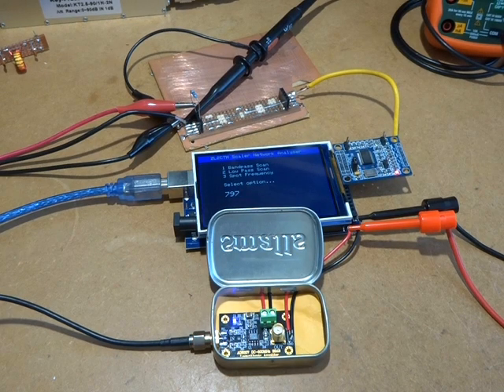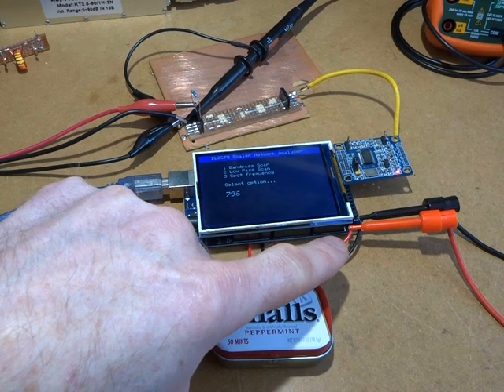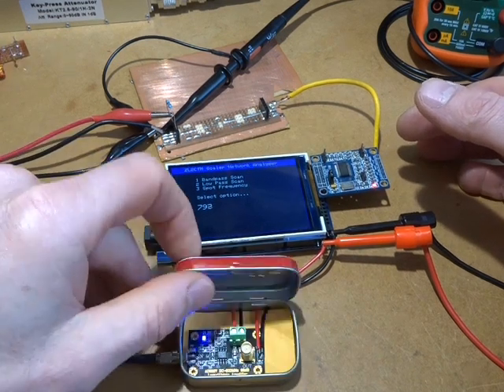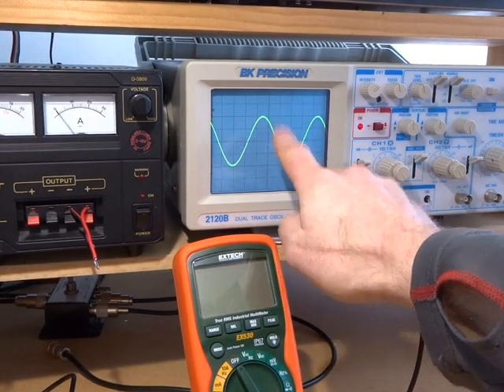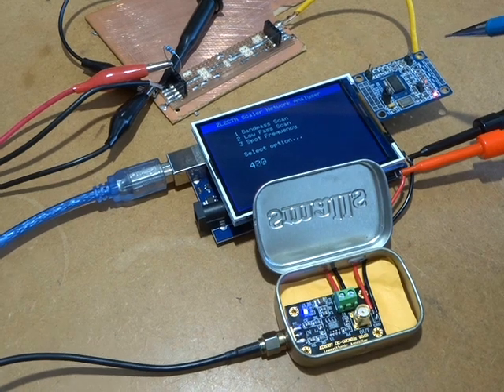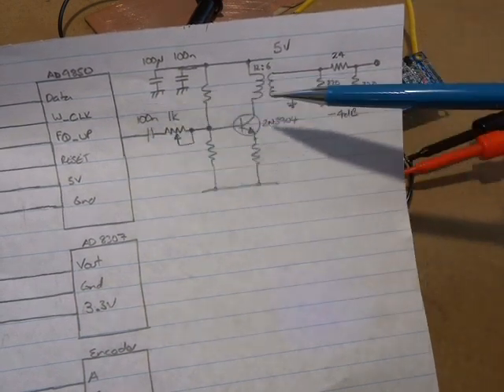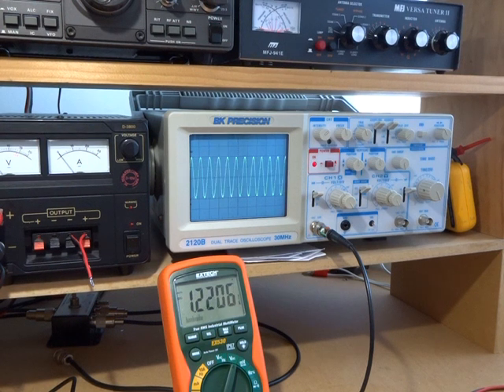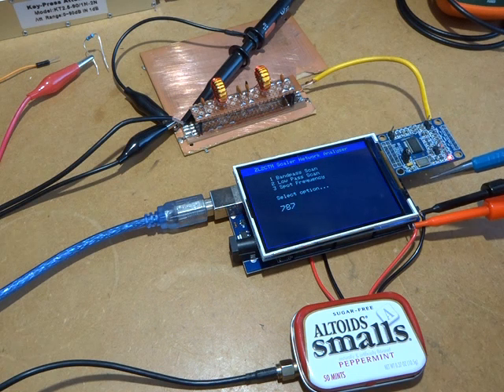Simple Scaler Network Analyser - # 1 Thoughts and Ideas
Video looking at some thoughts and ideas for a simple scaler network analyser. The plan is to use an AD8307 logarithmic amplifier, AD9850 DDS and arduino mega. This is nothing new and has been done many times before. However, my intent is not to copy other designs, but to roll my own as a learning experience.